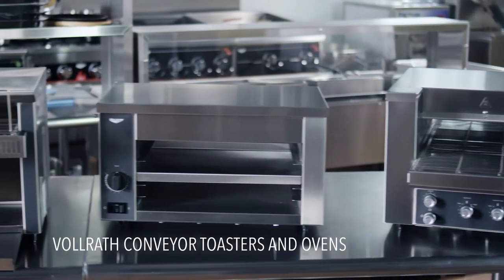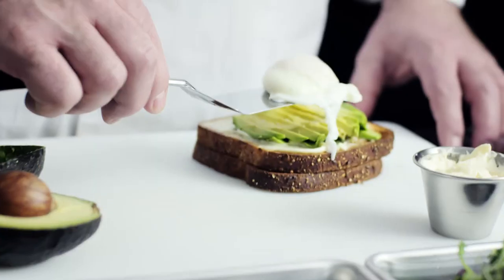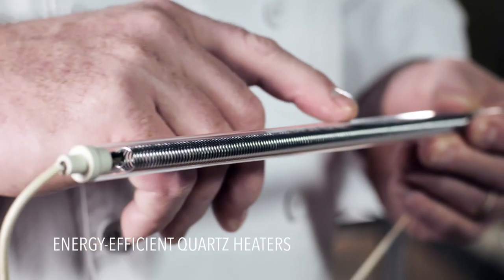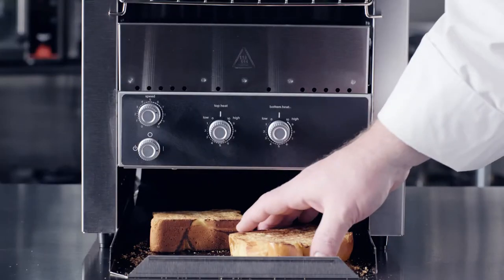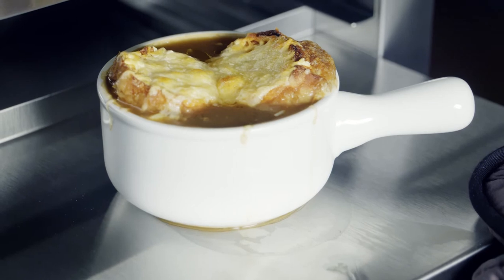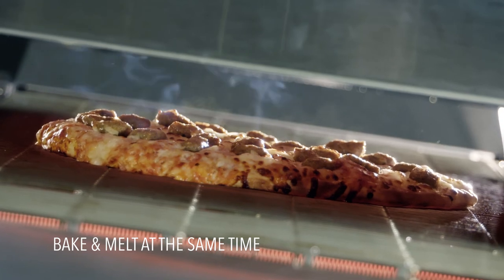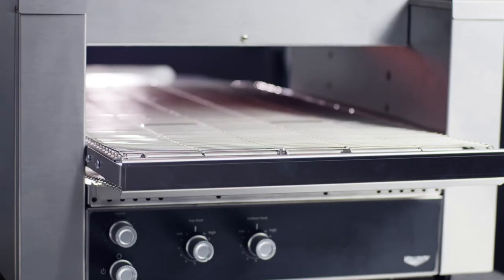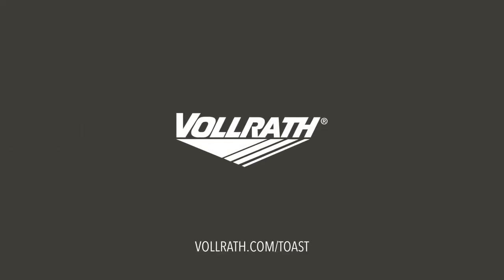Vollrath Conveyor Toasters & Ovens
Cheers to a new collection of conveyor toasters and ovens from Vollrath. No stranger to the kitchen, as the #1 rated restaurant supplier, we’re bringing an even more complete line of professional solutions to the table. From toast and bagels to pizza and toasted sandwiches, find out why the restaurant world has even more reason to celebrate.